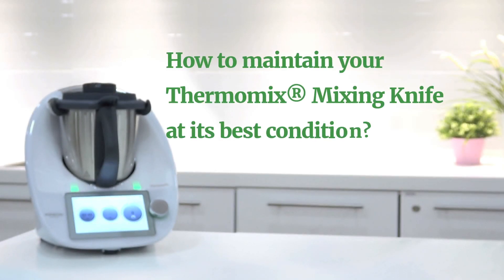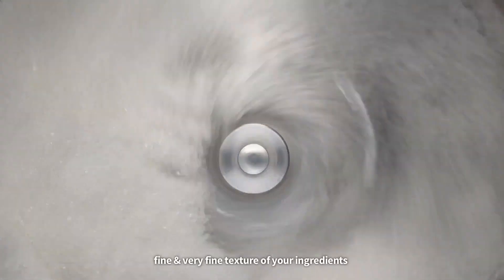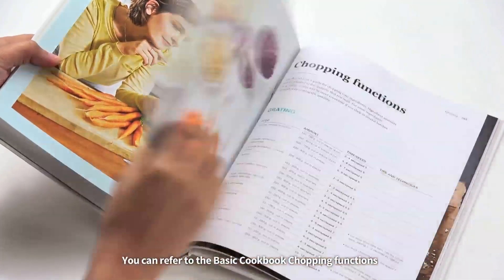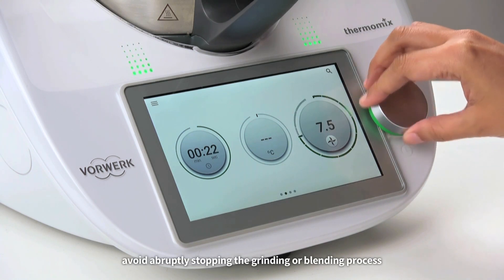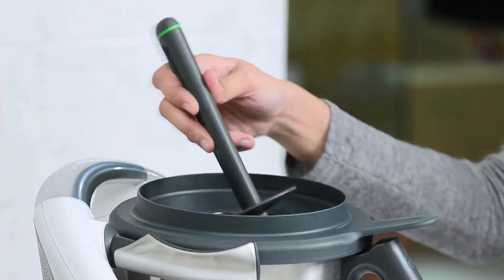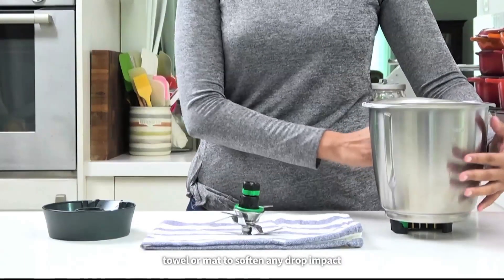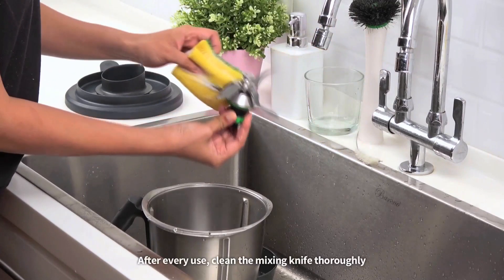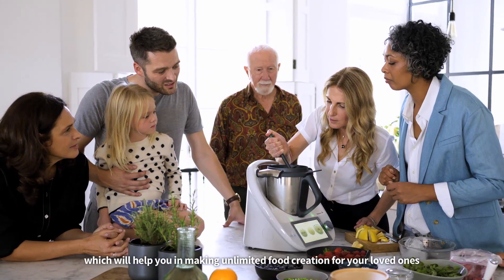Thermomix® Malaysia How to maintain your Thermomix® Mixing Knife at its best condition?